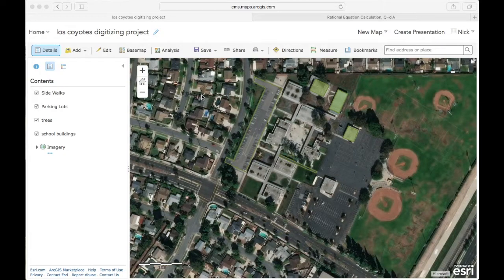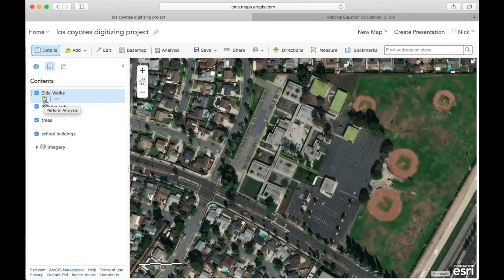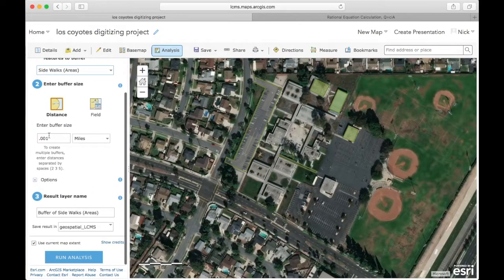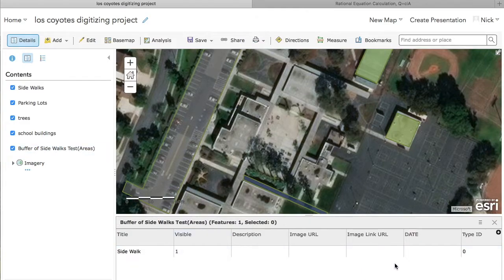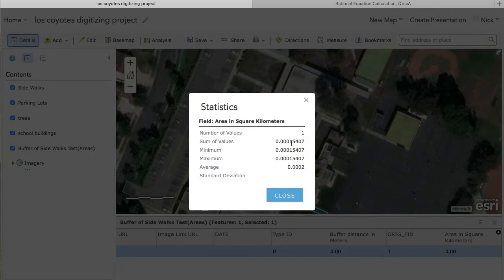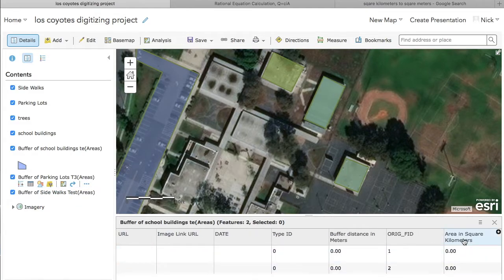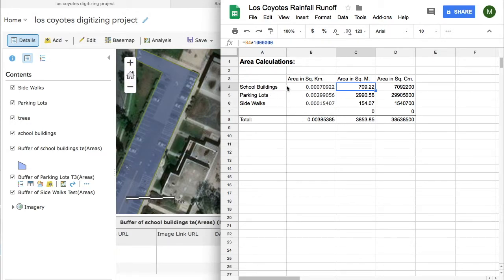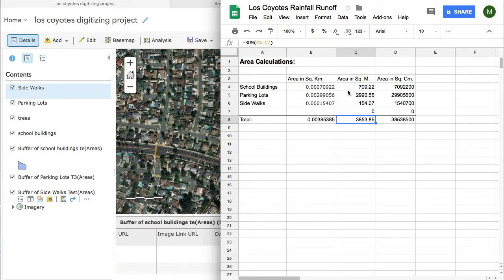Calculating Area Using ArcGIS Online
Brief tutorial on how to calculate area of digitized polygons created via map notes using buffer tool.